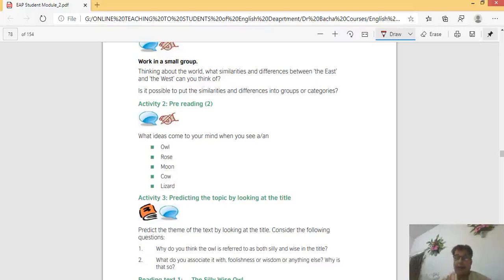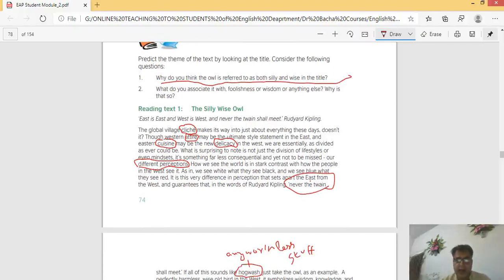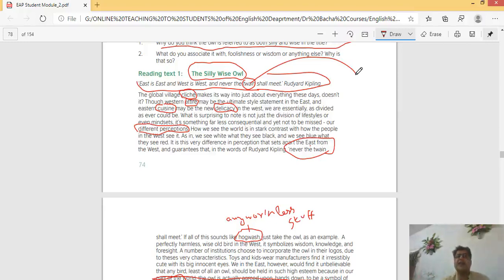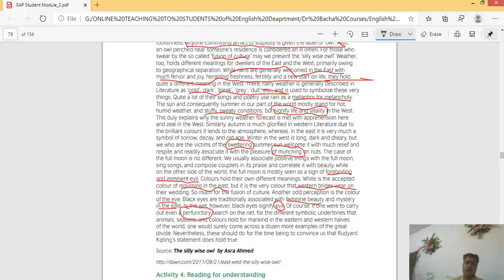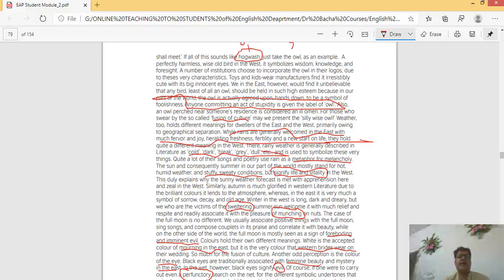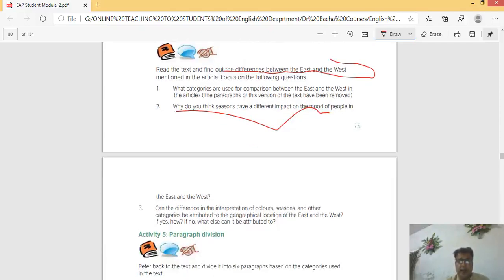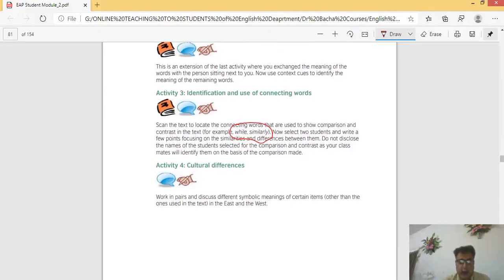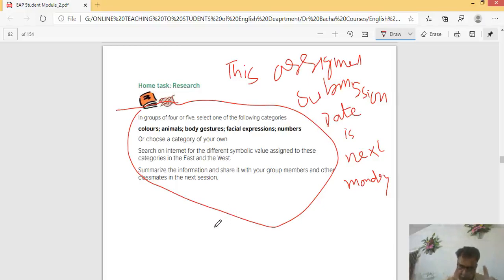Unit Seven 1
watch it dear students and listen with full attention